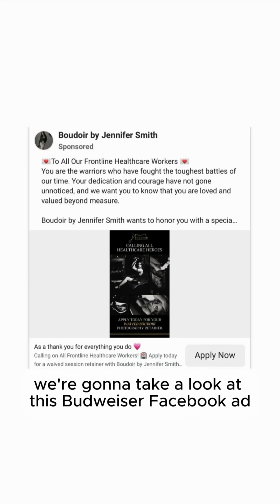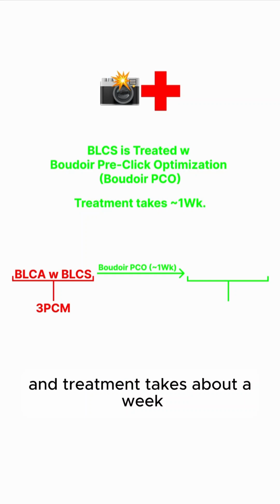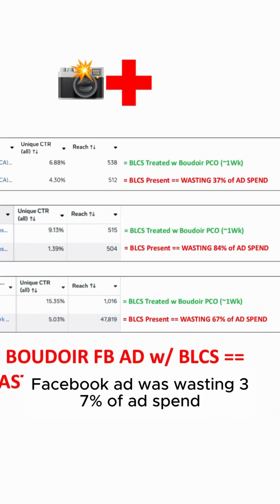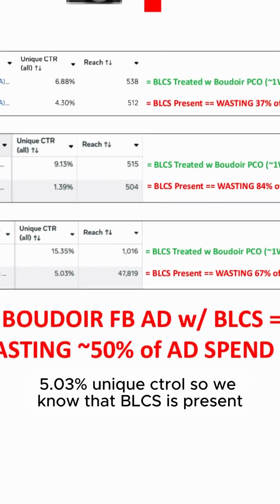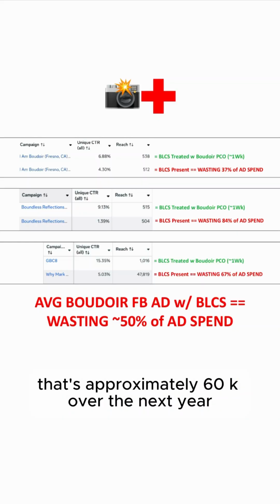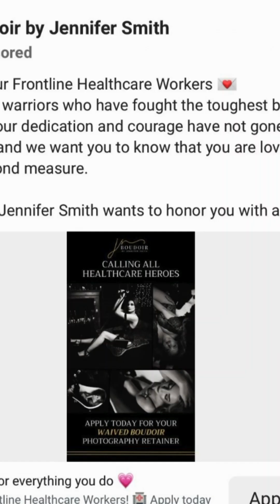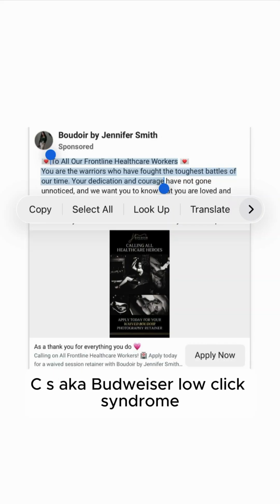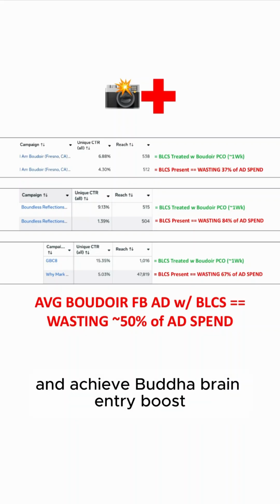Boudoir Active Click Starvation: Why Blank Description Lines Induce Fast Mobile User Scrolls